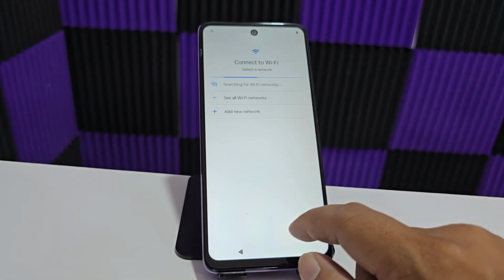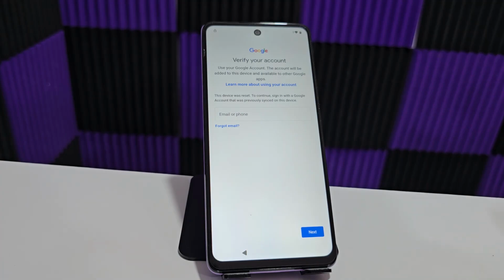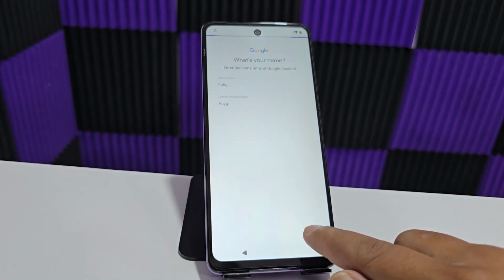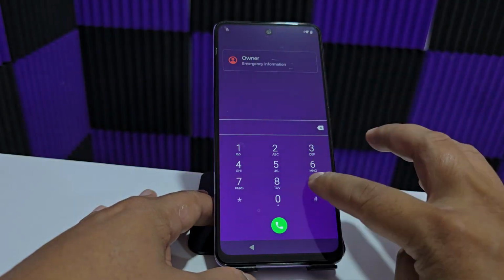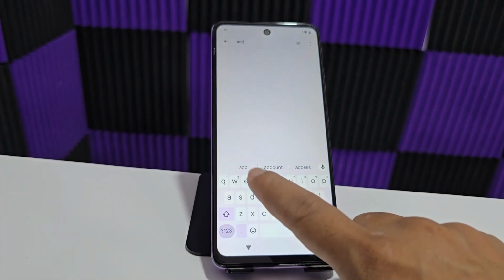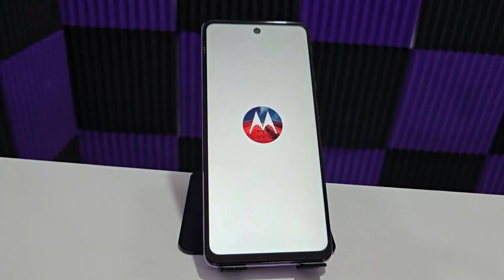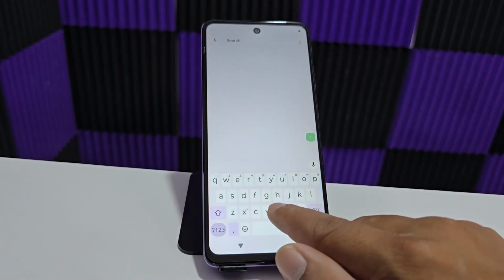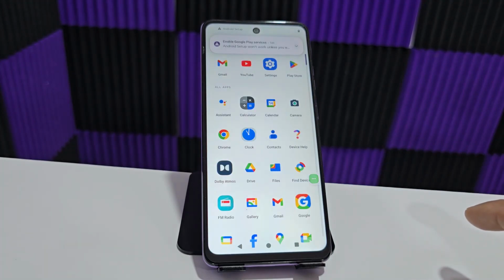NO PC Motorola Moto Frp Bypass, Remove Account Google Motorola ANDROID 16 - 15 - 14 2026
Learn how to bypass the FRP lock on your Motorola Moto device without using a PC. This method is compatible with Android 16, Android 15, and Android 14, making it a great solution for those who want to remove their Google account from their device in 2026. The process involves removing the Google account associated with your Motorola phone, which can be a challenge due to the google lock feature. However, with this tutorial, you will be able to unlock your Motorola device and perform a frp bypass without needing a computer. This is a useful trick for those who want to regain access to their device after forgetting their google account credentials. By following the steps outlined in this video, you will be able to bypass the frp lock on your Motorola phone and remove the google account associated with it, giving you full control over your device once again. This method is a great solution for mobile security and device bypass issues, and it's easy to do without a pc.

2 WITHOUT PC ANDROID 16-15-14 MOTOROLA

3  WITHOUT PC ANDROID 16-15-14 MOTOROLA

4 WITHOUT PC ANDROID 16-15-14 MOTOROLA

5 👌3 METHOD WITHOUT PC